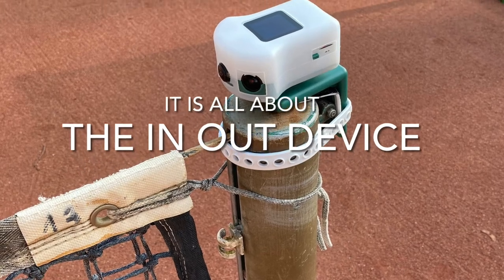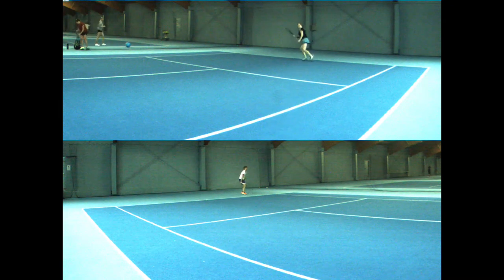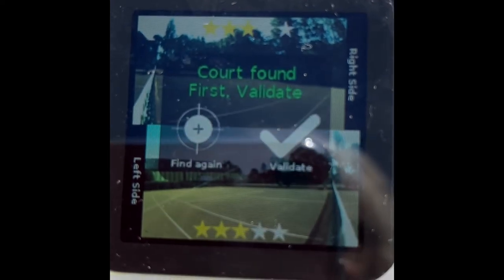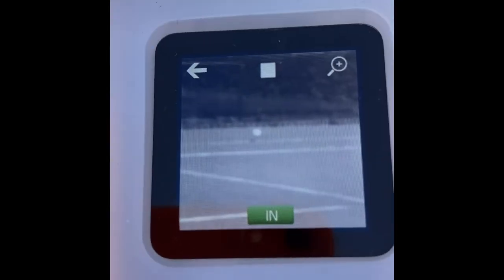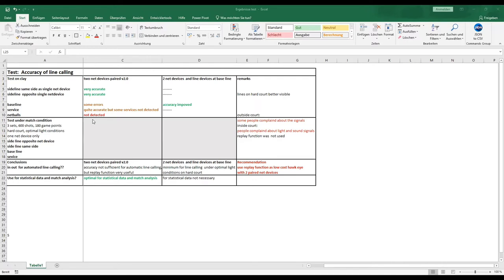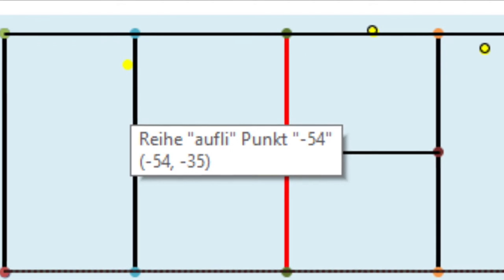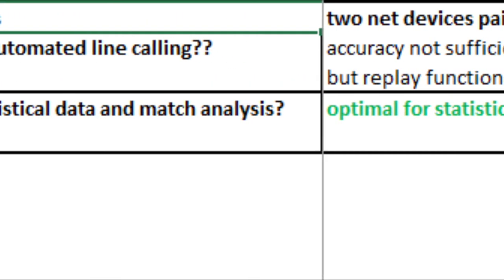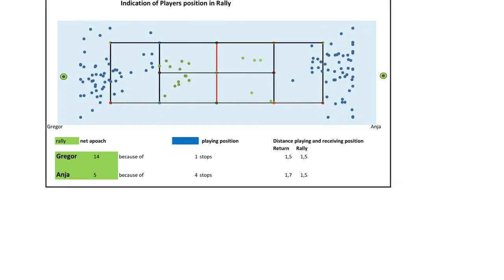Test Inout Tennis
NEWER TEST IN THIS CHANNEL AVAILABLE!!!
Test and review of the  inout tennis line calling device
How can inout best be used to improve your tennis